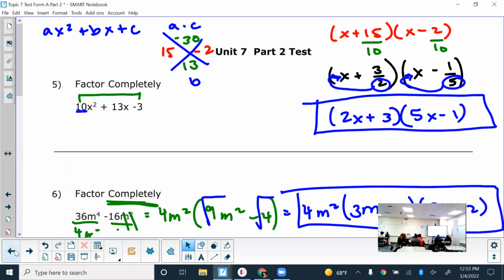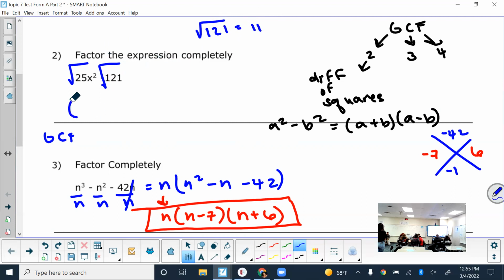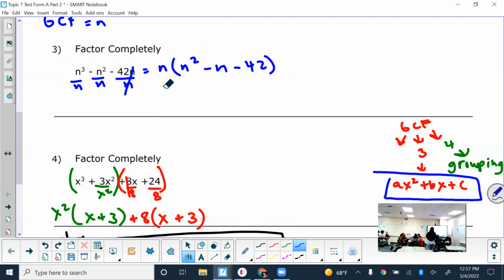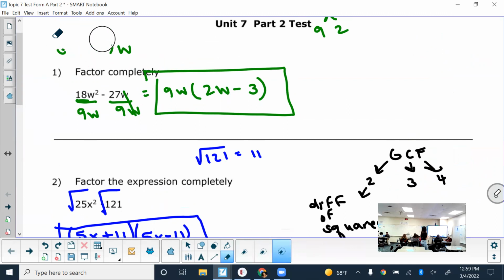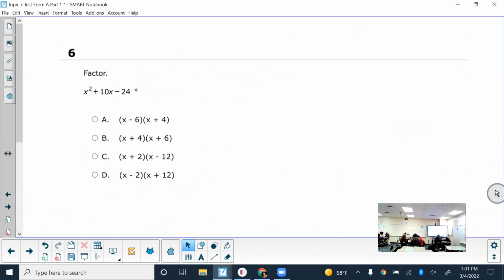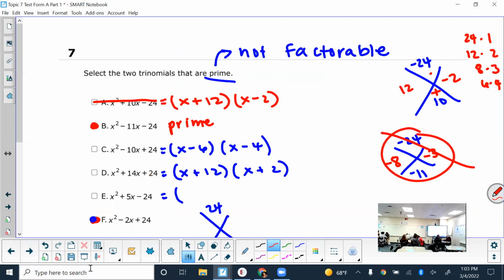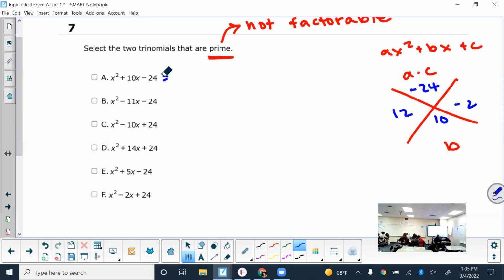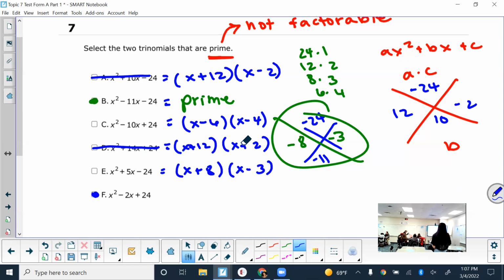Topic 7 Test Form A - Period 5